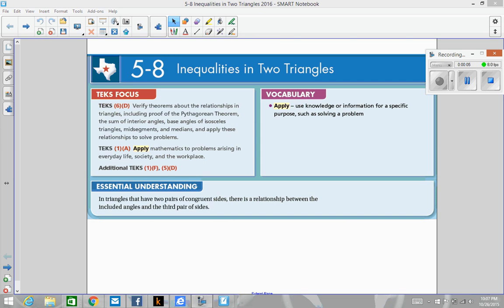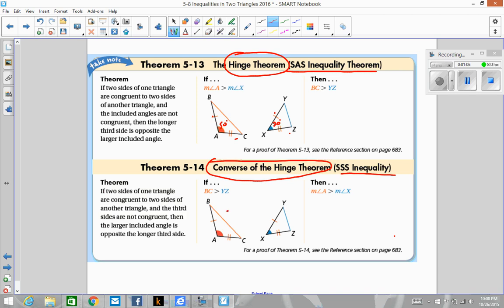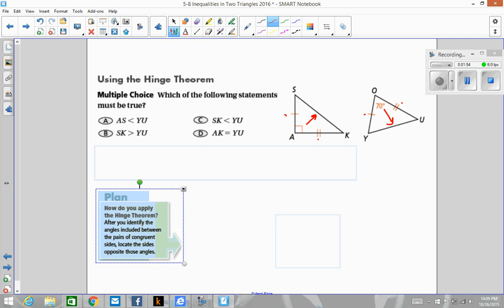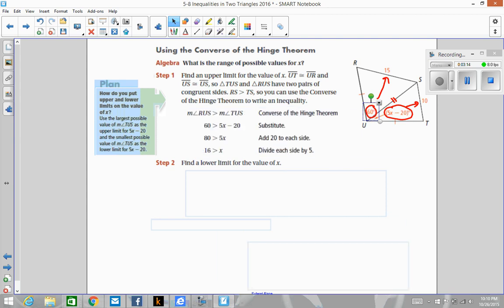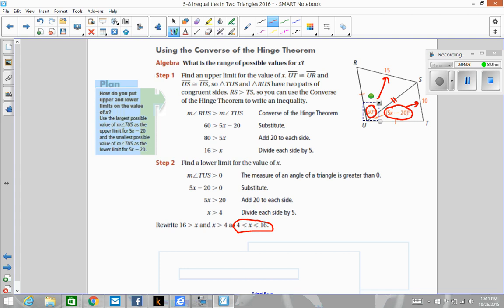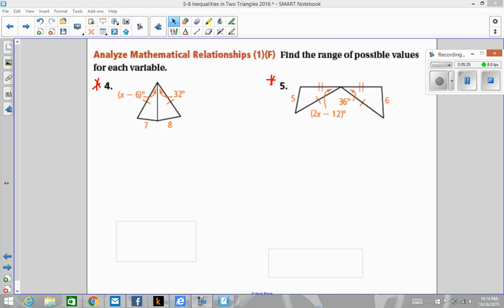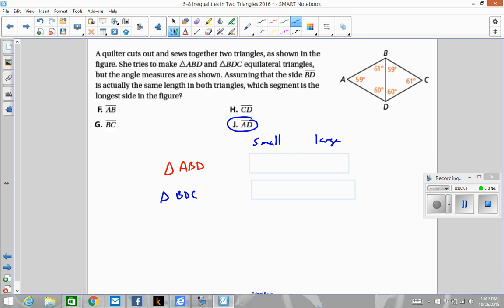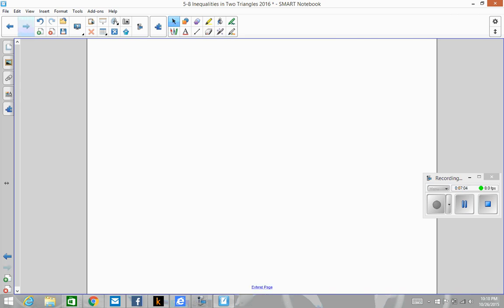Video Notes 5 8 Inequalities in Two Triangles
5th video in unit and should be watch with 5.7 inequalities in 1 triangle